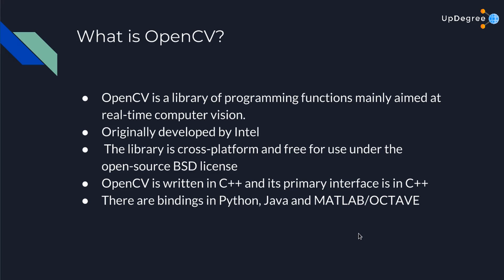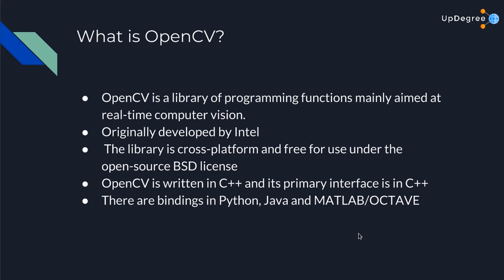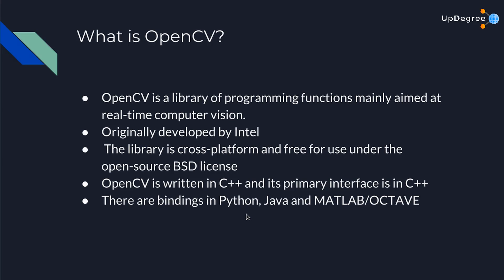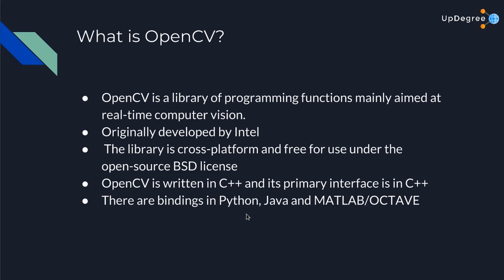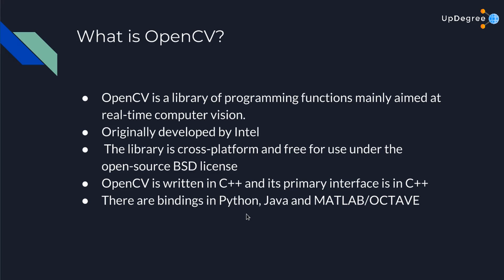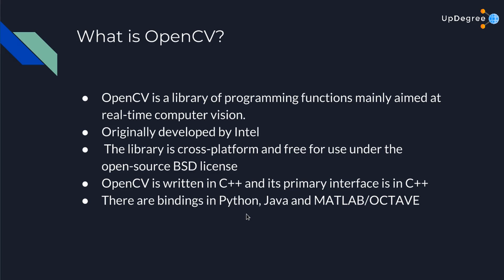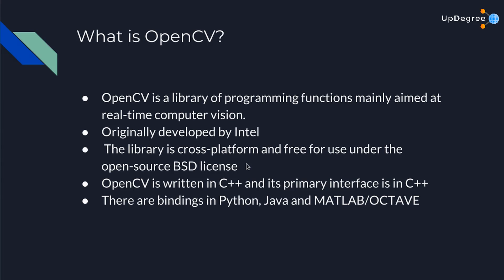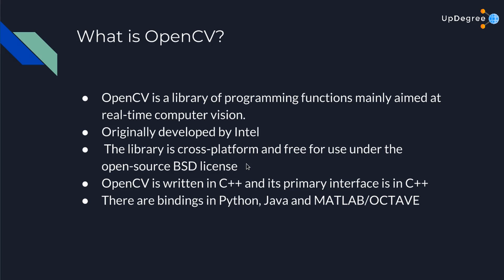What is OpenCV | OpenCV Python Tutorial For Beginners | Updegree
What is OpenCV?OpenCV (Open Source Computer Vision) is an open-source library of computer vision, image analysis, and machine learning. To do this, it has an infinity of algorithms that allow, just by writing a few lines of code, identifying faces, recognizing objects, classifying them, detecting hand movements ...

OpenCV is a multiplatform library available for Windows, Mac, Linux, and Android distributed under a BSD license. It can be programmed with C, C ++, Python, Java, and Matlab.

Do you want to Make a Practical Application Using Python and OpenCV?
If yes then this course is designed for you.
In this course, we are going to make 3 Interactive Projects using Python+ OpenCV

3 Different Projects Using OpenCV
PROJECT 1: Motion Detector App [ Which Detects Any Motion in Webcam or Video]
PROJECT 2: Building a Hand Detector App [Which Detects Motion of Your Hand]
PROJECT 3: Face Recognition App

Data Science / Machine Learning Enthusiastic
Who Wants to Acquire Practical OpenCV Knowledge and Skills
Who Wants To Level Up there OpenCV knowledge